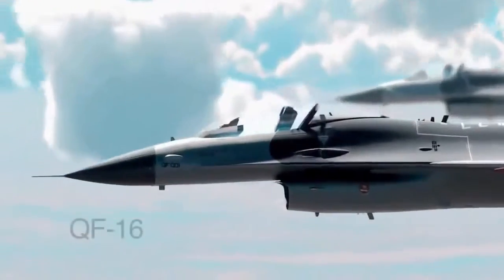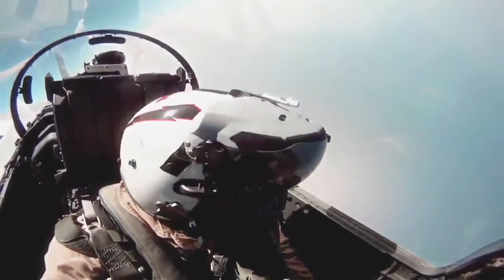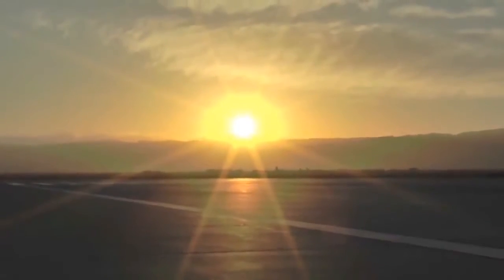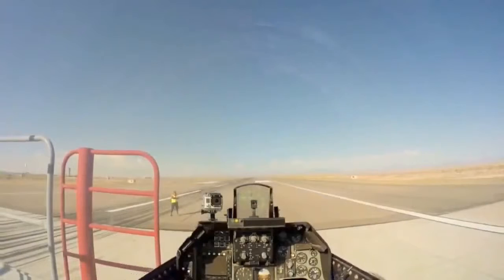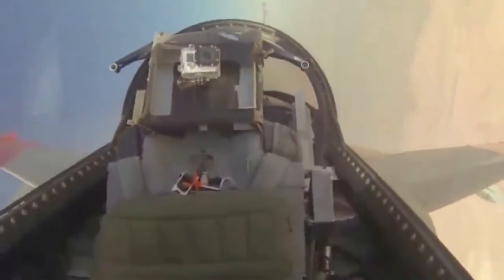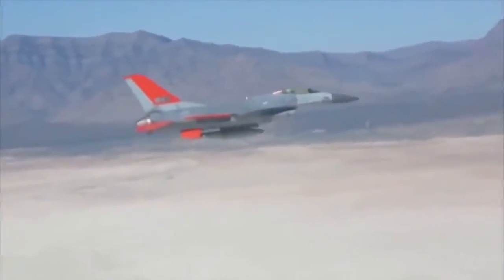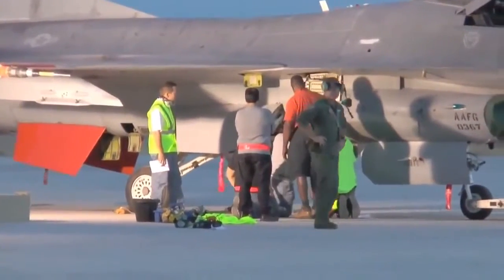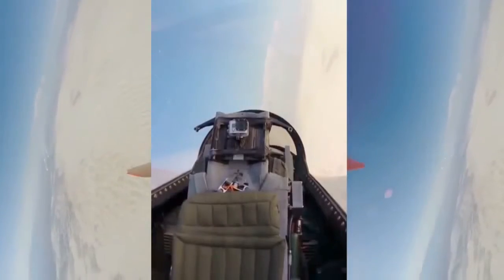Boeing QF 16 Unmanned Autonomous Aerial Target Testing 720p